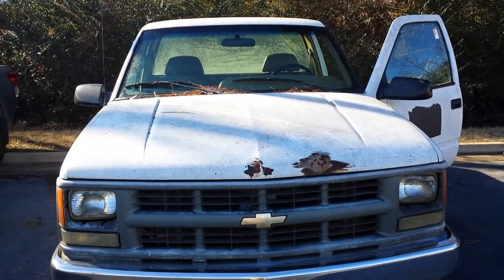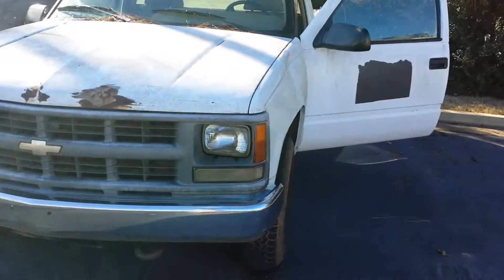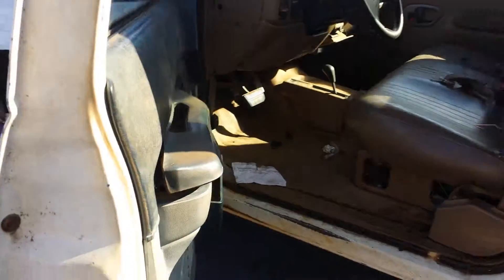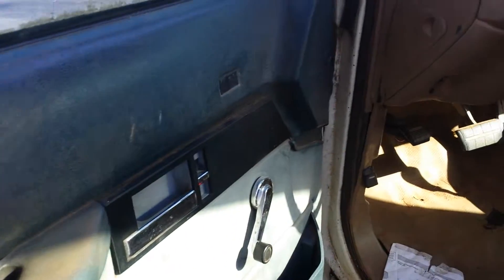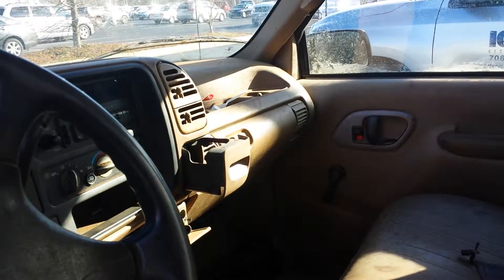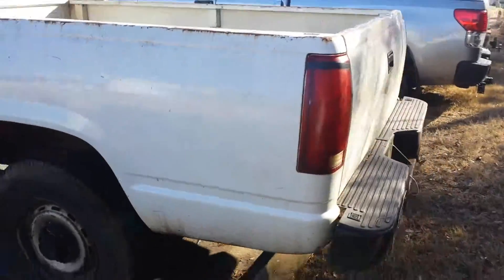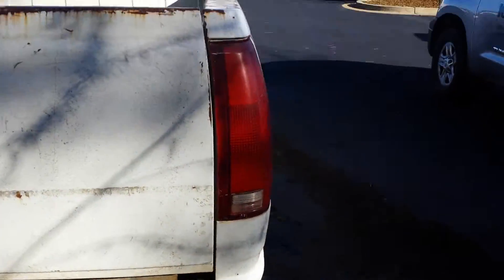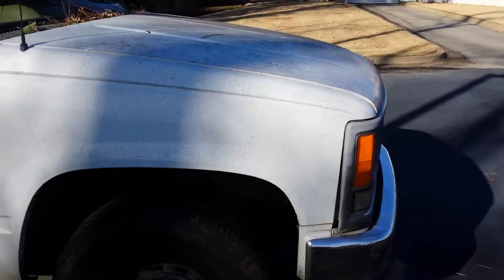95 Chevy by Kelley